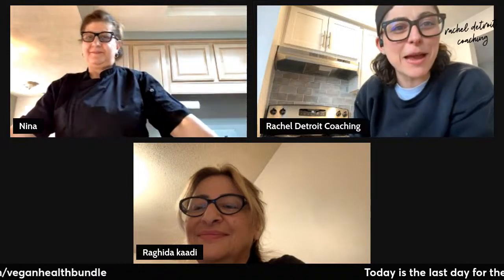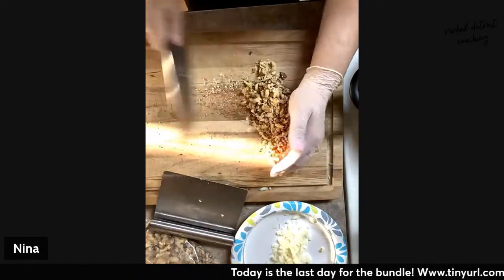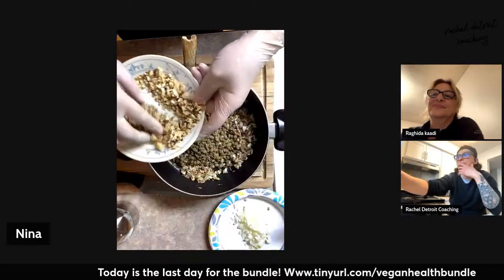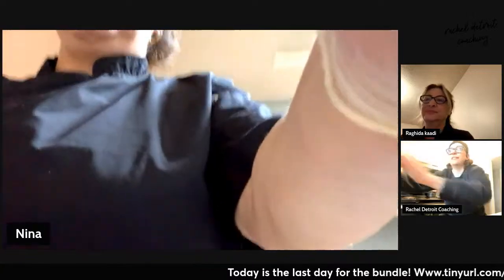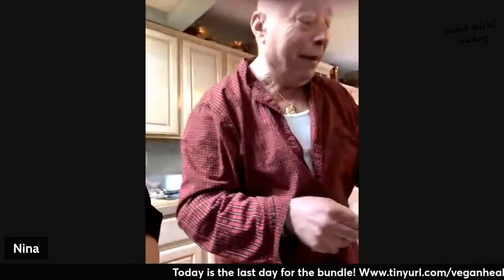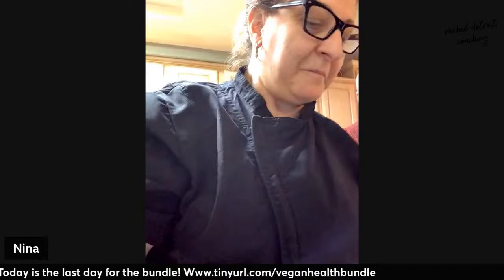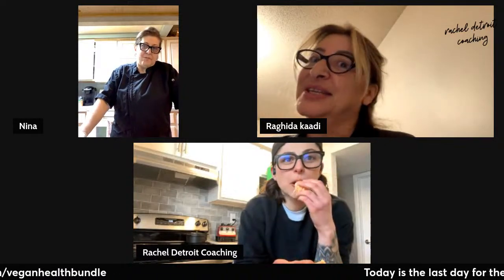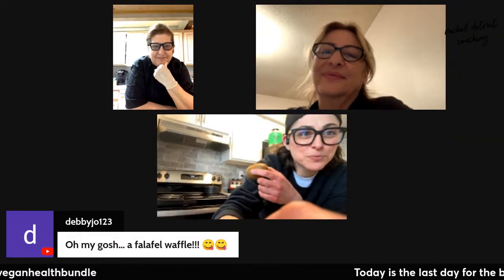LEBANESE SHOW DOWN WITH MY MOM & AUNTIE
COME COOK WITH MY MOM & AUNTIE FROM LEBANON!

RECIPES FROM MY SUPER SIMPLE LEBANESE EBOOK!

BUNDLE ENDS 11:59 PST 3/10

FREE ADMISSION TO MY LIVE LEBANESE COOK COURSE WITH BUNDLE PURCHASE